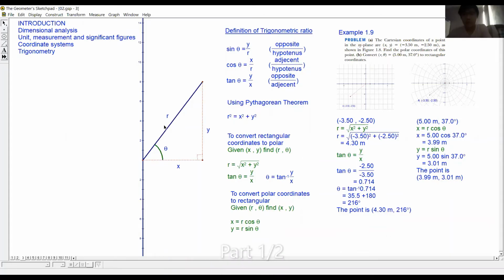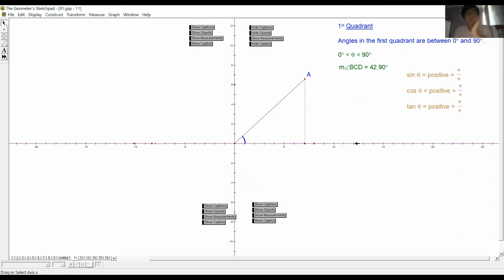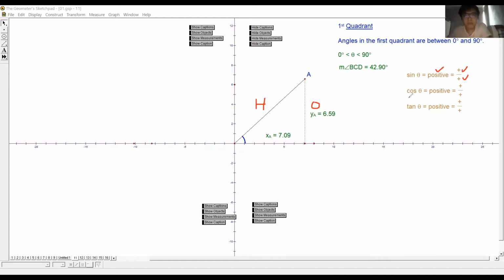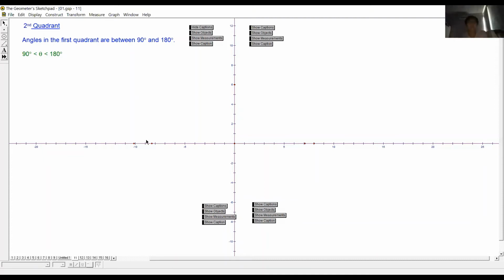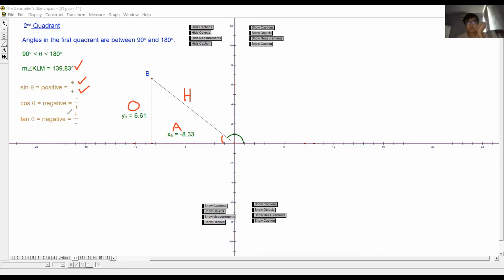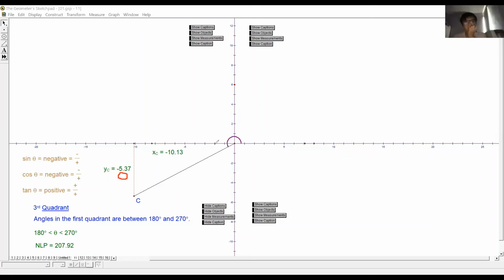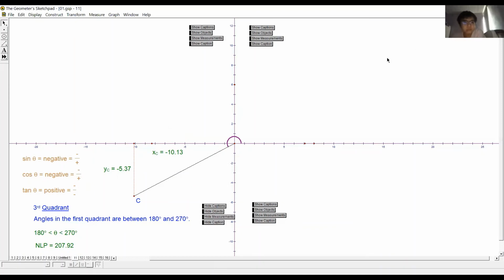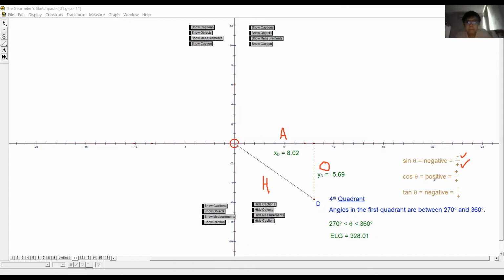Physics Trigonometry Four Quadrants and Signs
Trigonometry
Signs in different quadrants